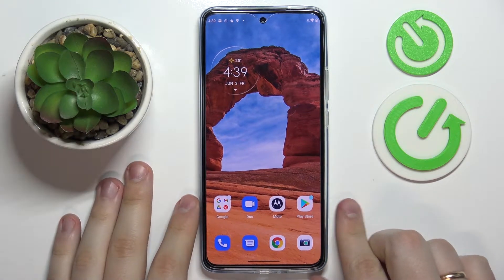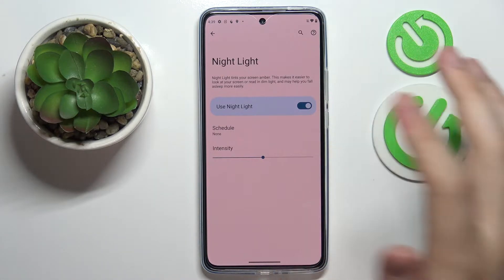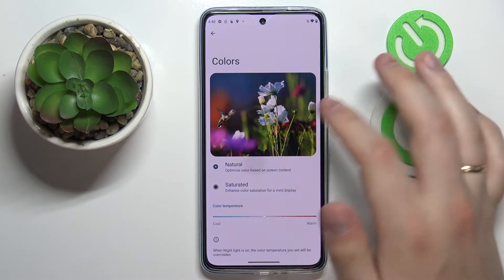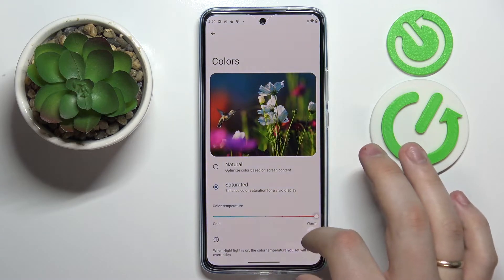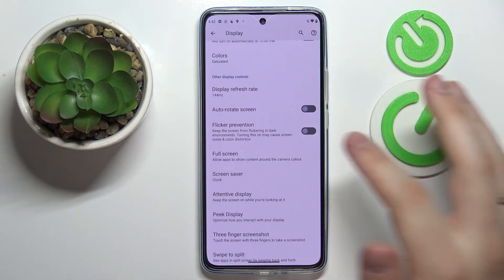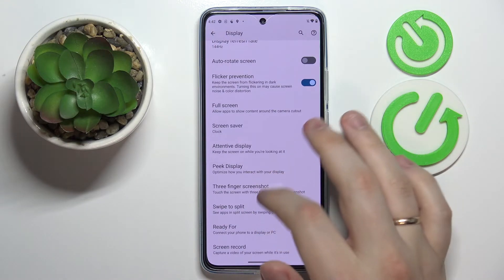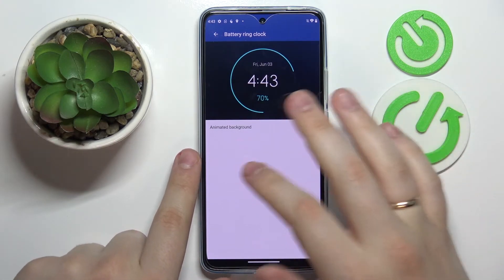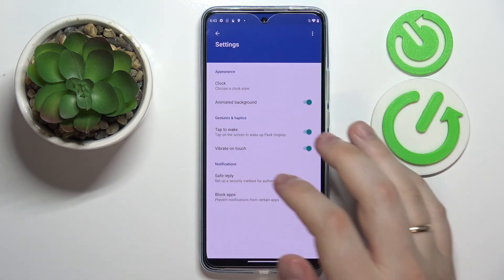Motorola Edge 30 - The Best Display Settings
In this video we'll show you how to set the most important display options on the Motorola Edge 30, it's pretty easy, just follow step by step with what you see in our tutorial and choose the parameters that suit you best. In the display options you will find all the most important options like changing the theme, screen brightness, screen rotation, refresh rate, screen resolution, setting colors, font and screen size, always on display and quite a few others.

How to Change Screen Timeout on Motorola Edge 30? How to Edit Display Brightness on Motorola Edge 30? How to Set Up Font Size on Motorola Edge 30? How to Adjust Auto Rotate on Motorola Edge 30? How to Switch Theme on Motorola Edge 30? How to Disable Auto Brightness on Motorola Edge 30? How to Control Screen Colors on Motorola Edge 30? How to Find Display Settings on Motorola Edge 30?